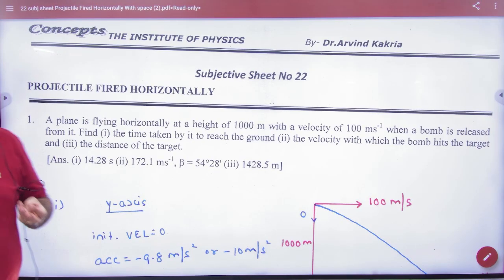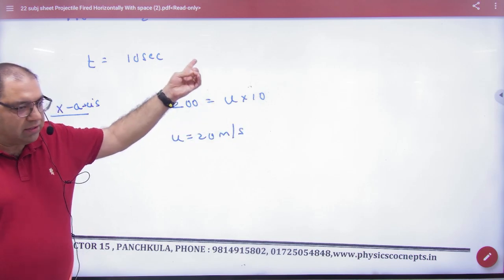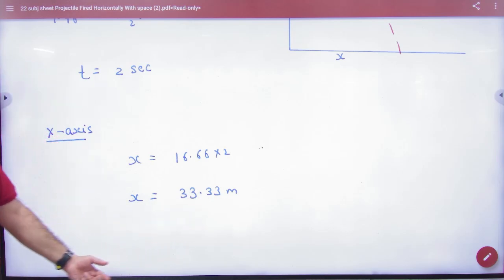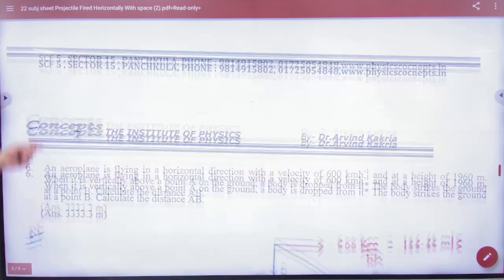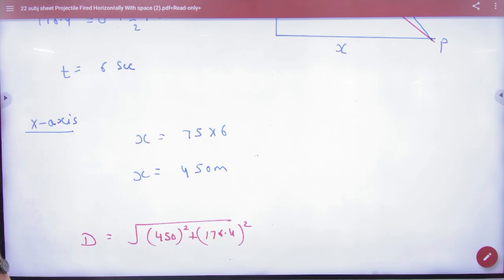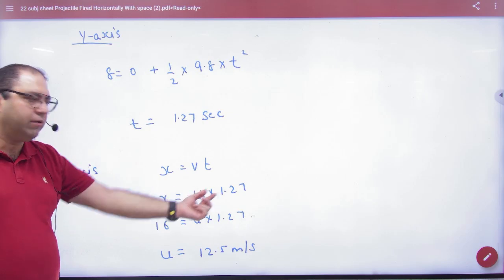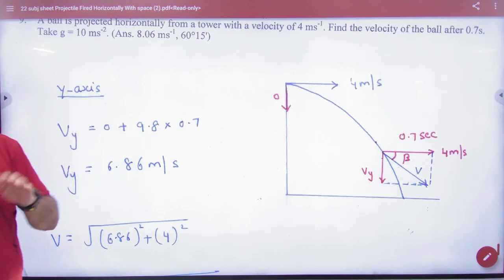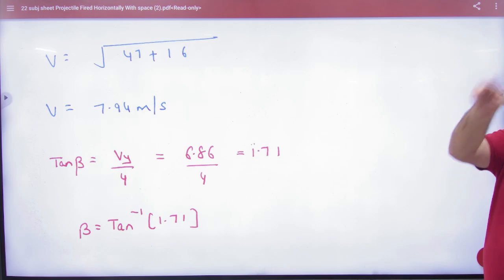0 Subjective Sheet 22